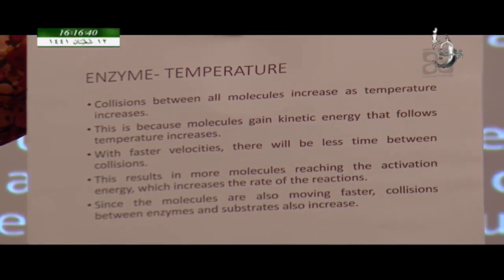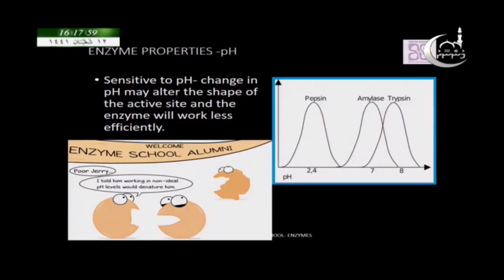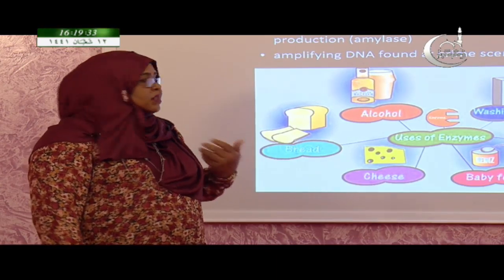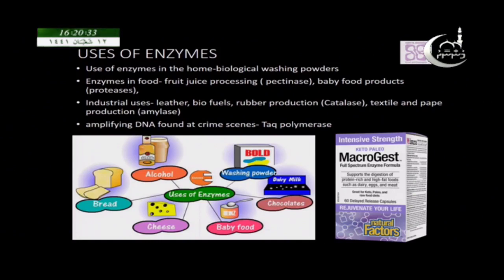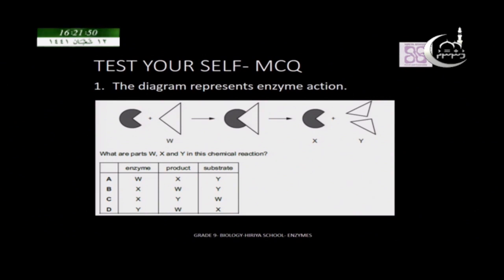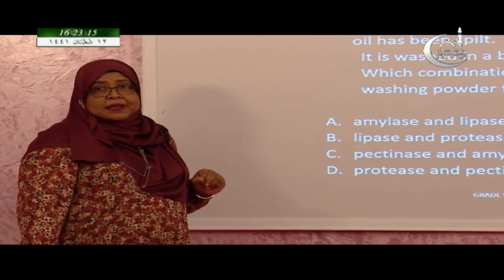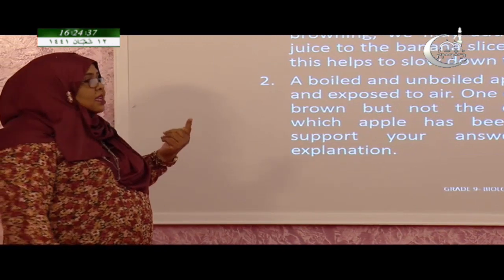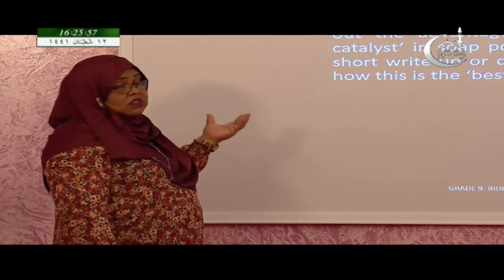Munnaru TV Live Stream